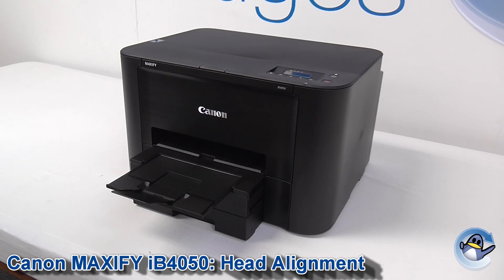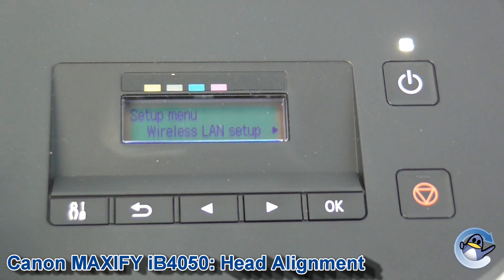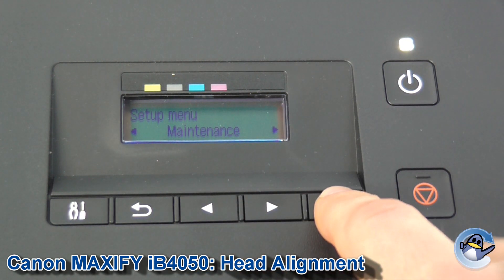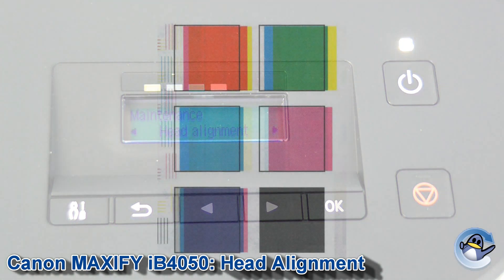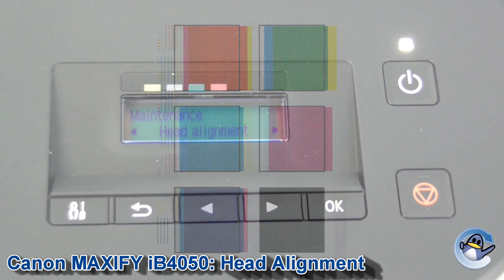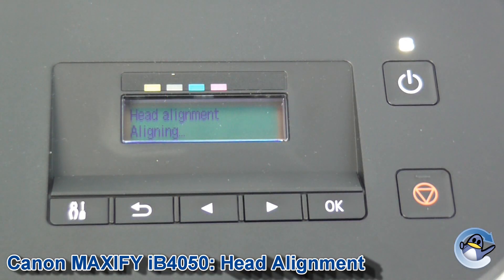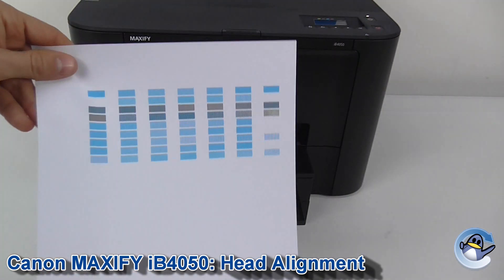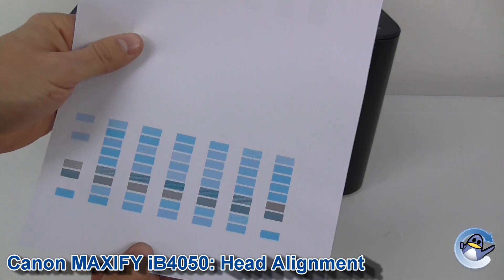Canon MAXIFY iB4050: How to do Head Alignment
In this quick guide Matt shows you how to perform "Head Alignment" on a Canon Maxify iB4050. Although he has used this specific machine, the same process can be applied to the entire iB4000 series.

This maintenance procedure can help improve the quality of your prints and even increase their accuracy.  We recommend performing "Head Alignment" when you notice hazing or blurring around certain areas of your prints.